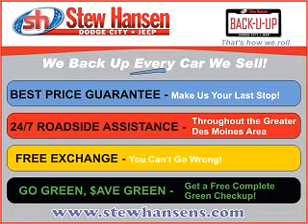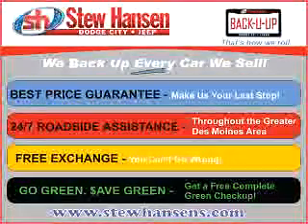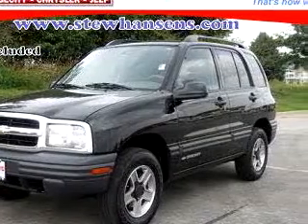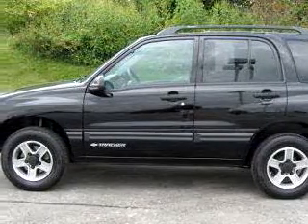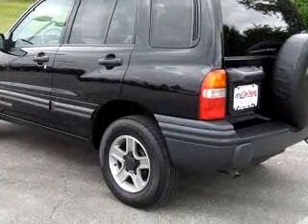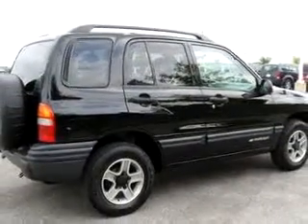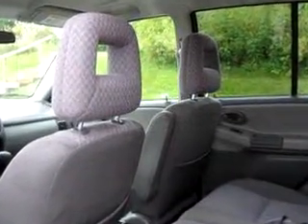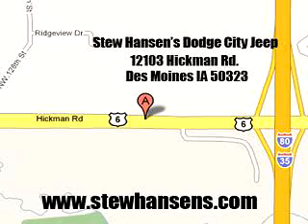2004 Chevrolet Tracker AWD 50323 Stew Hansen Dodge City Chry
2004 Chevrolet Tracker AWD

 32,956 Miles

VIN - 2CNBJ134X46917322

You will love this Blk 2004 Chevrolet Tracker AWD, equipped with a 6 Cyl. engine  and an automatic transmission with  only 32,956 miles. Enjoy an impressive 22 miles to the gallon on this great SUV with features like Driver Side Air Bag, Passenger's Front Airbag, Tilt Steering Wheel, Cruise Control, Power Door Locks, Power Windows, CD Player, and much more. Enjoy the drive and have peace of mind ...